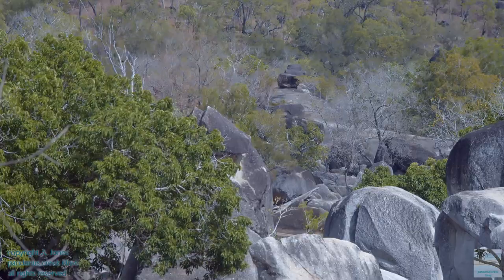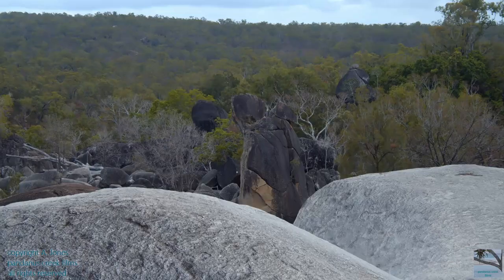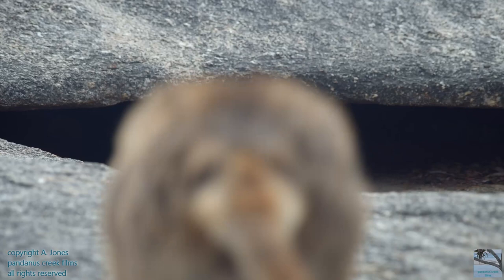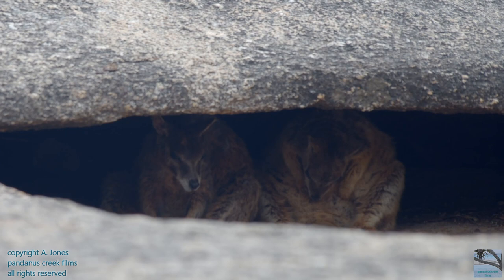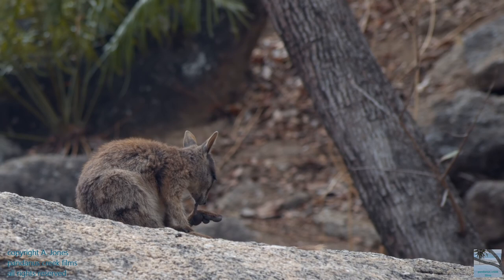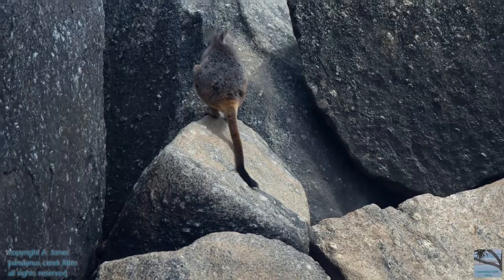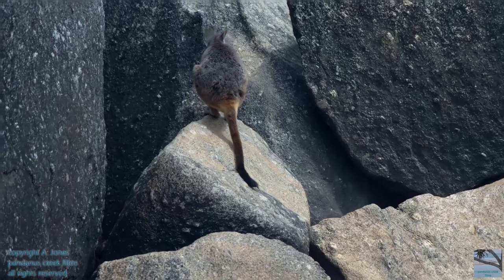mareeba rock wallaby - sociable, agile rock dwellers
Mareeba rock wallabys are only found in a small area of Australia. The Mareeba rock wallaby prefers rocky outcrops, cliffs, gorges, boulder piles and escarpments and are found in these type of rocky habitats when they are embedded within open forest and grassy woodlands...because it is next to their food supply. They are herbivours and mainly eat native grasses. Their tail is used as a counter balance and rudder when hopping on uneven surfaces. It is long an cylindrical (not tapered) and very flexible. As marsupials when they are born the tiny undeveloped young are about the size of a jellybean. After birth they make their way to mothers pouch where they are able to suckle milk from a teat. After a few months they are able to leave the pouch.